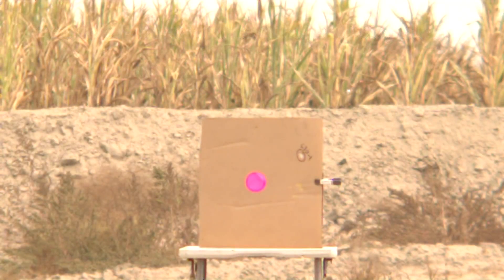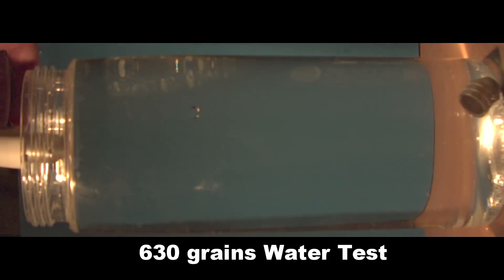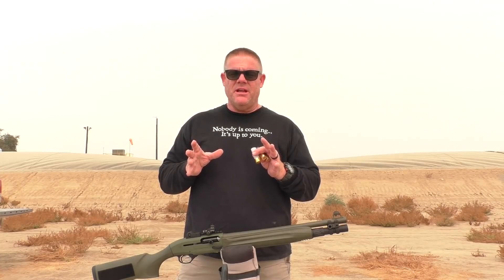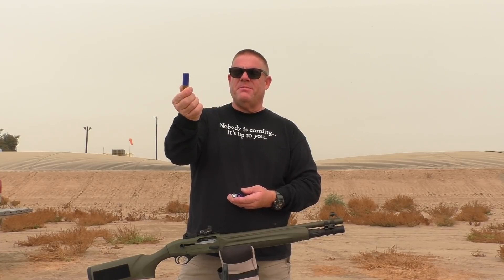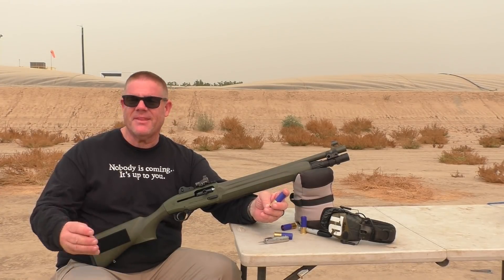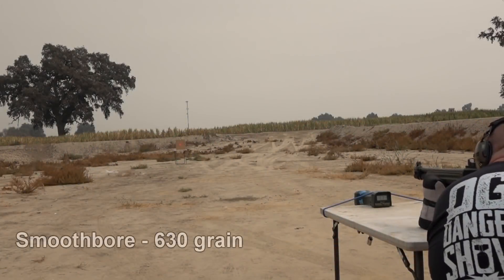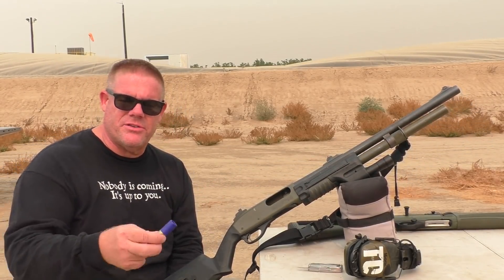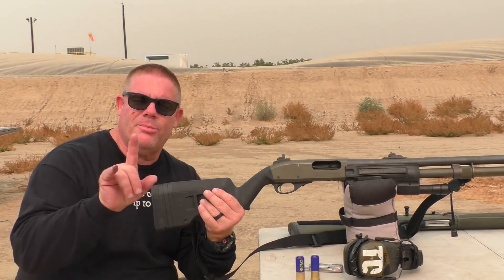Bizarre Oscillating 12 ga. Slugs - Can we TAME them?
We often see some really strange things with the Chronos high speed camera and this might be some of the weirdest.   In this video we conduct some tests of Denver's Minie' Moose slugs.  Without any spin to stabilize them,  a slug has to use a combination of center of gravity,  center of pressure, and drag to self-stabilize.  It's a lot like rocketry.    In this case we see the slugs over-correct in an extreme way despite never actually tumbling.